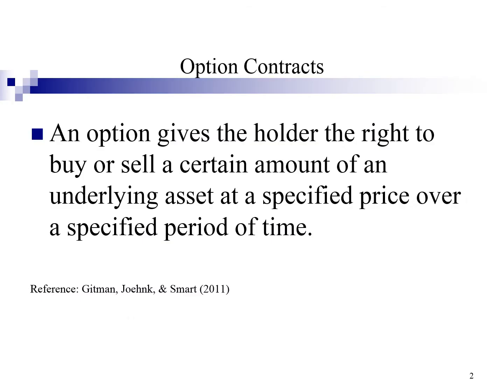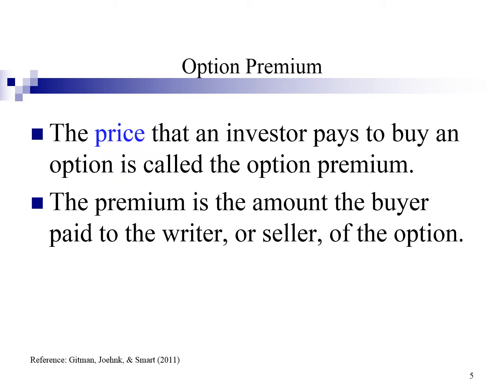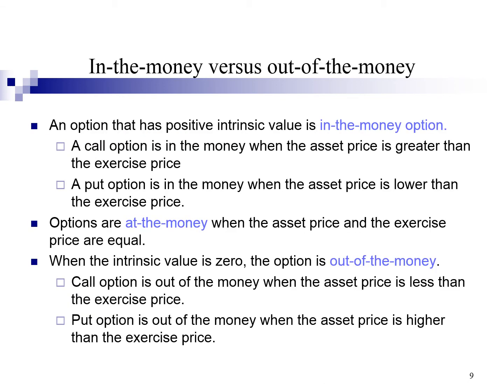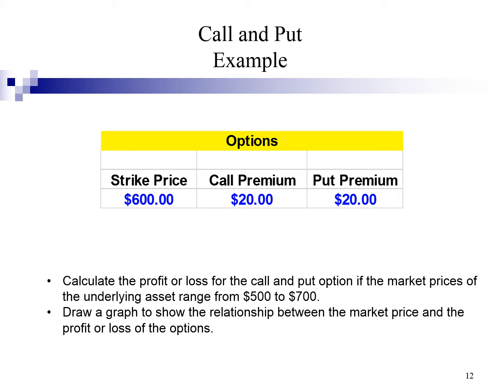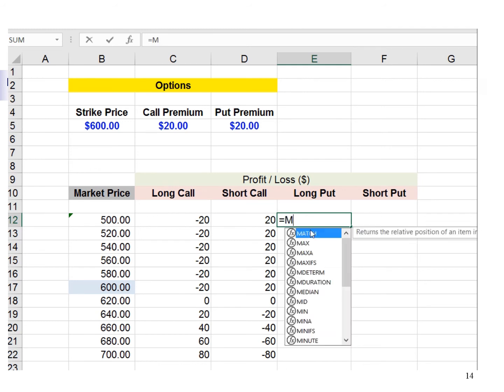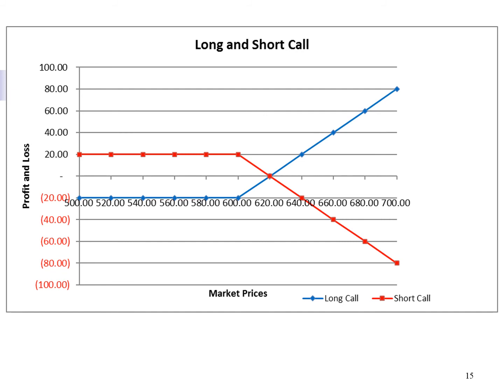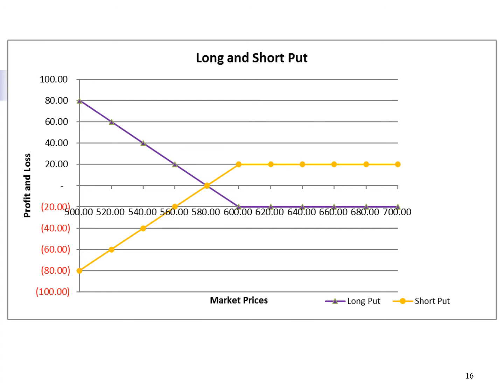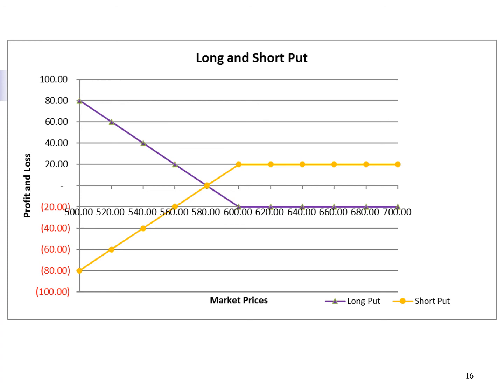Options: Basic Principles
Intrinsic value and time value.